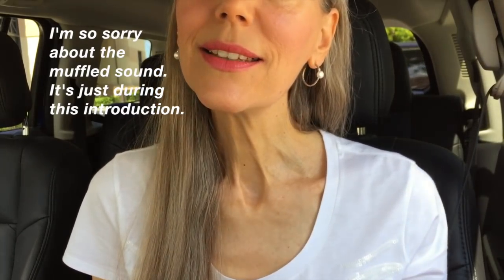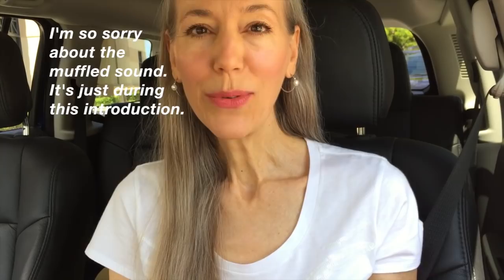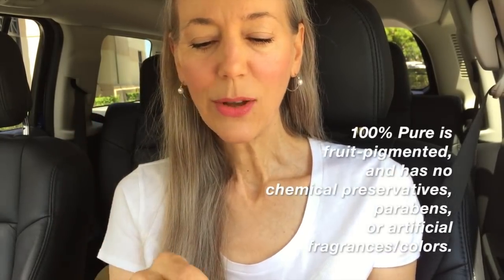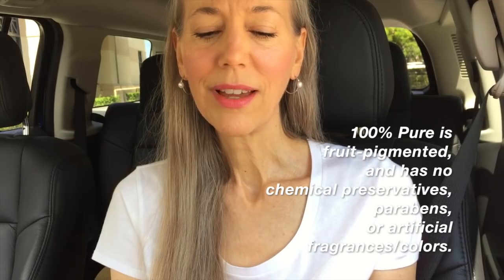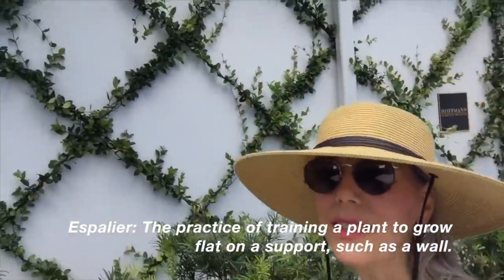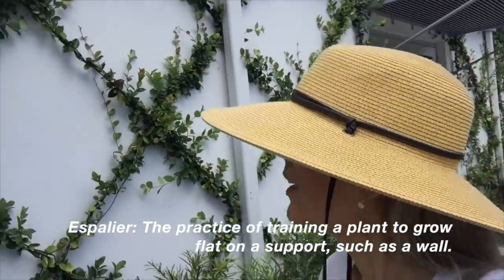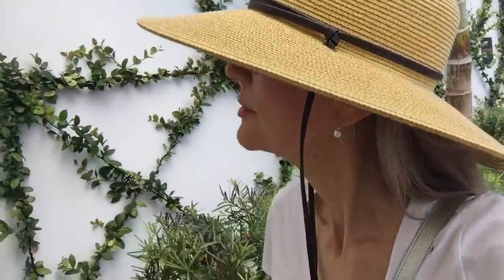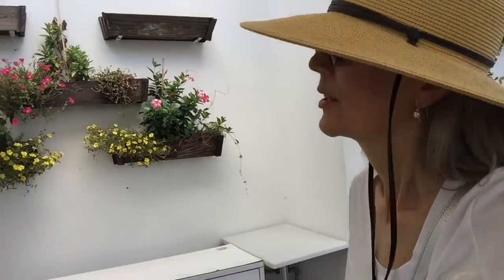Vlog: Bermuda Shorts, White Tee OOTD; Lunch Timeless Eatery, Naples FL, / Classic Style Over 40, 50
In the above blog post that corresponds to this video, I talk about why I've been MIA (yet again!)--and much more (hubby and I celebrated my birthday recently). I hope you'll pop over and have a look. Thank you, as always ~ Janis

Classic Fashion, Style and Healthy Beauty Over 40, 50 and Beyond.

ABOUT ME: I am a wife and 58-year-old, Texas-Born Girly Girl, Passionate About Classic Style and Healthy Living.